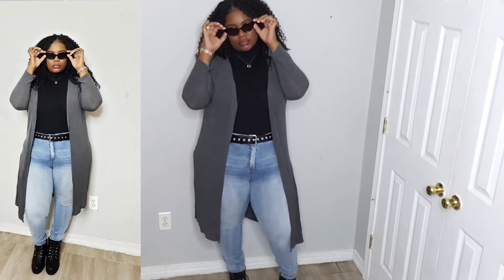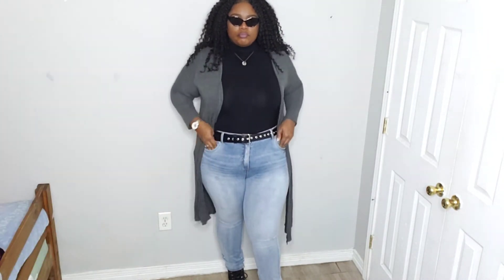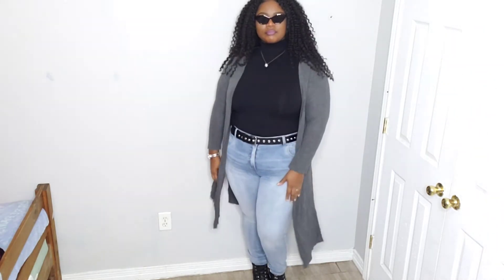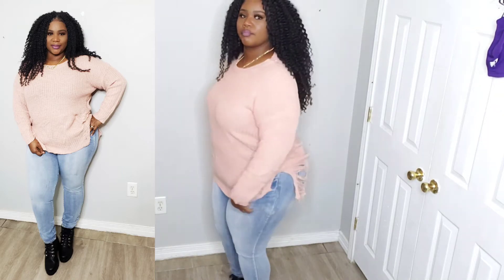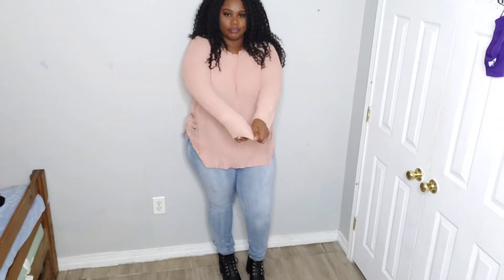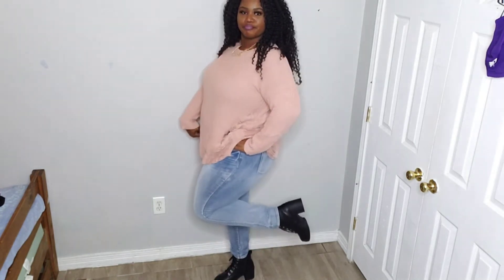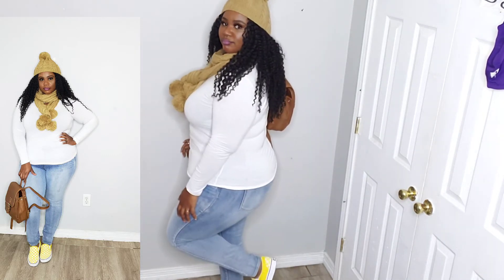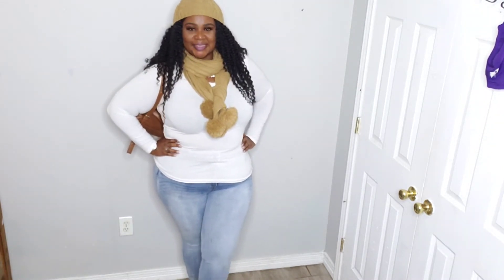PLUS SIZE OUTFIT IDEA... HOW TO USE BASIC PIECES....FALL OUTFITS IDEAS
Todays video is a fall try on ideas with one piece of jeans styled 3 different ways. These outfits are super easy and simple to put together using basic pieces.
PLUS SIZE FASHION
FALL TRY ON
FALL LOOKBOOK
CURVY FRIENDLY
FALL OUTFIT IDEAS